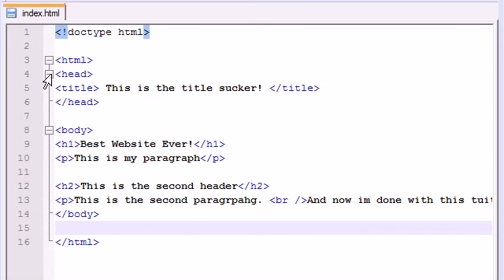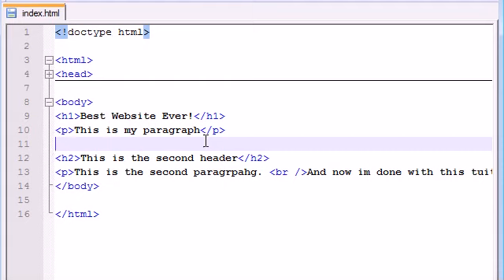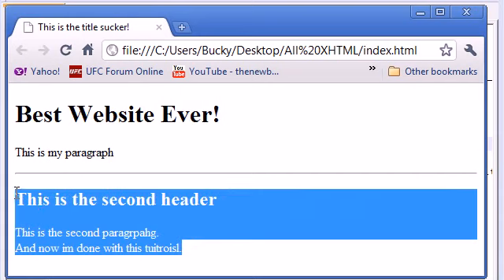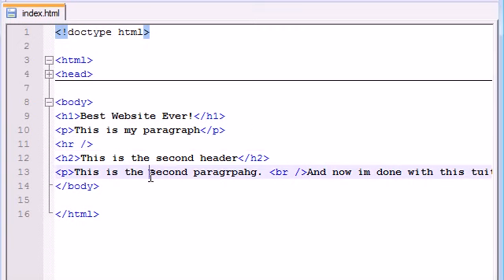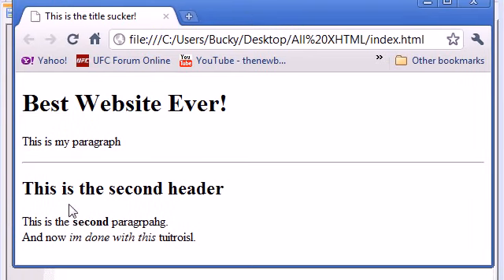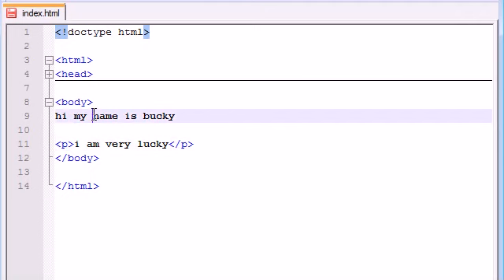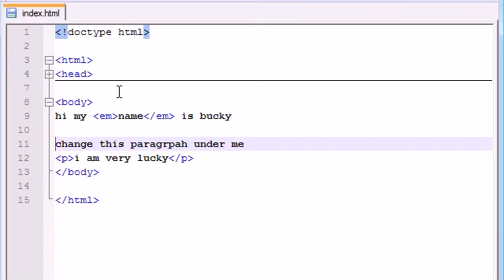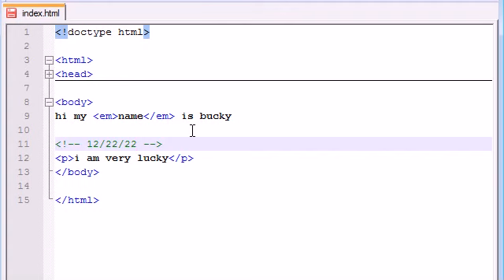XHTML and CSS Tutorial 5 Bold, Italics, and Comments